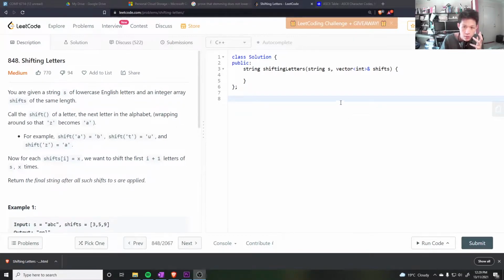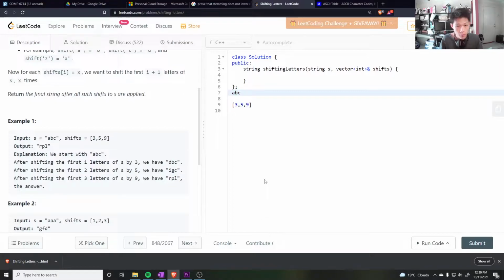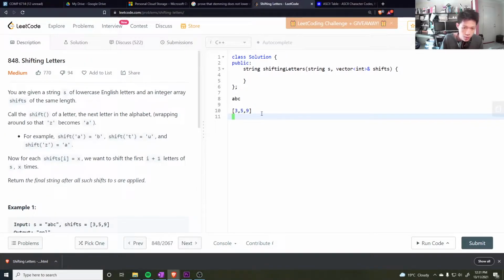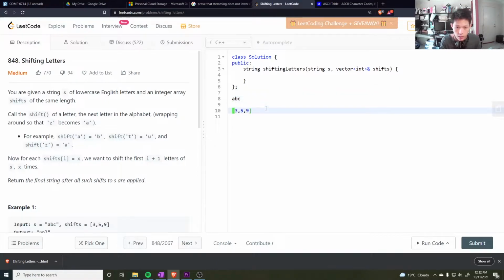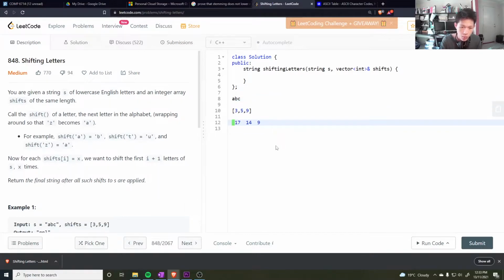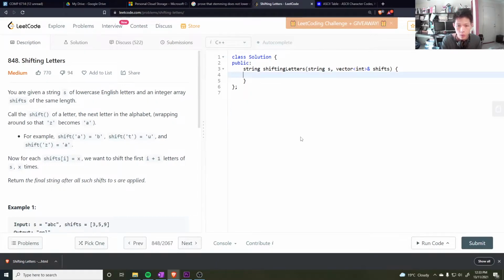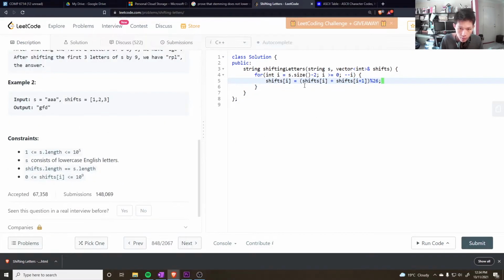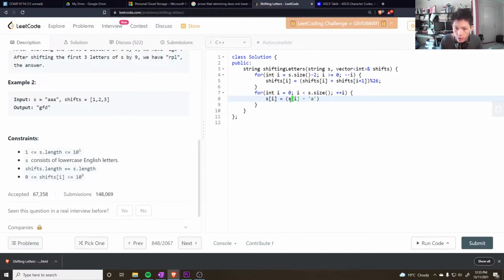848. Shifting Letters - Daily Leetcode (Day 67)